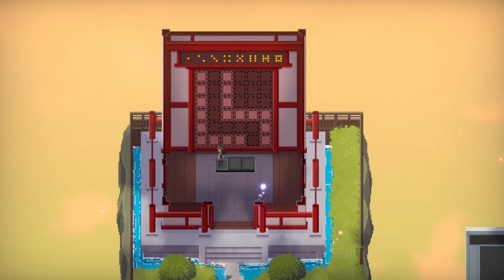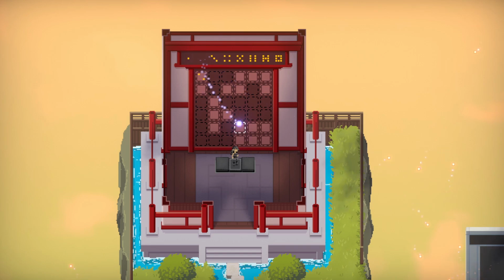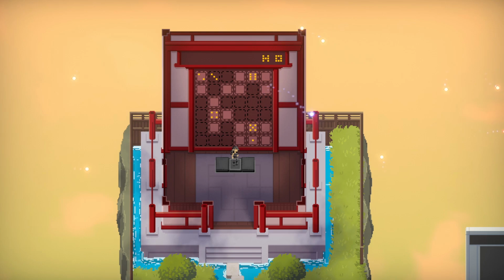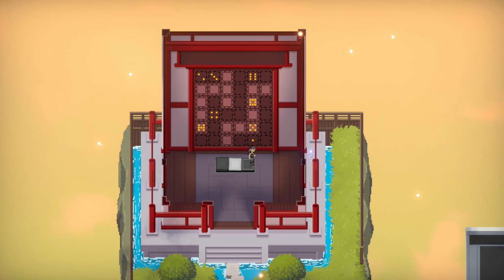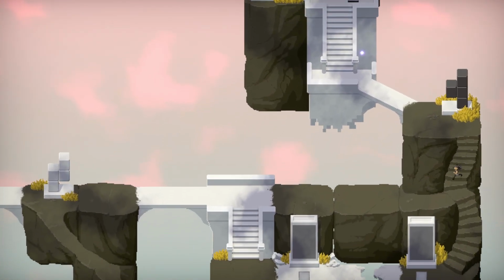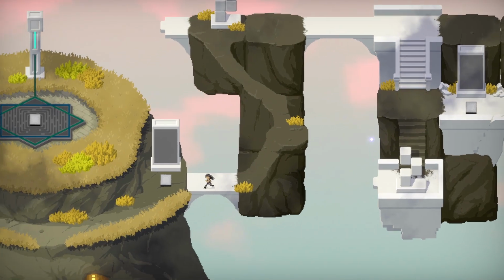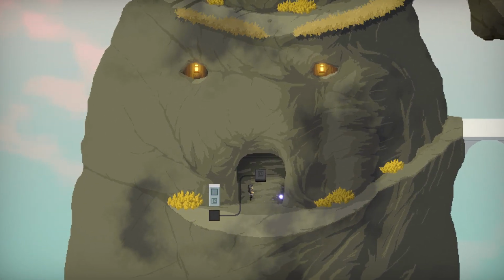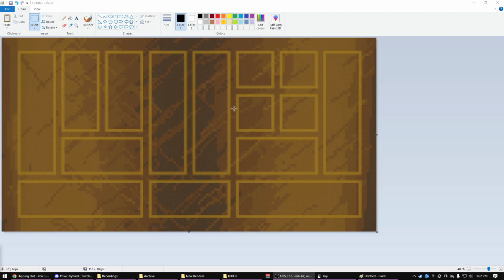Let's Play Taiji Part 27 - AN Ending